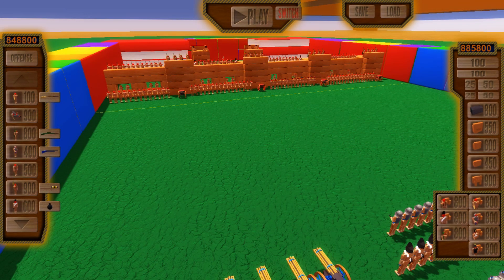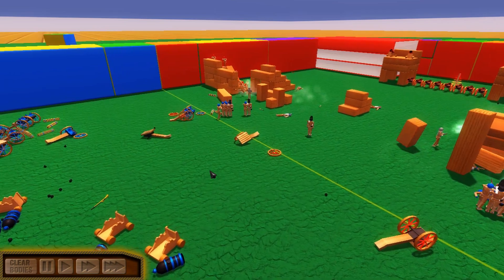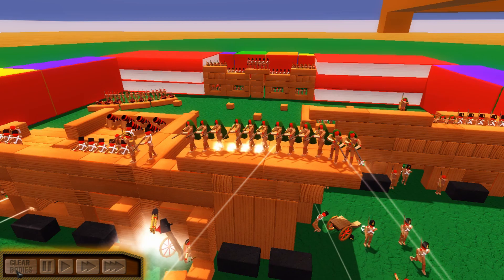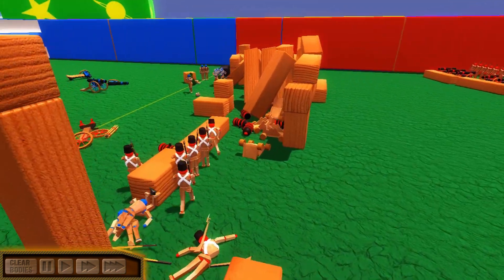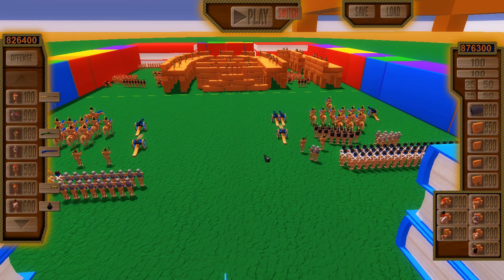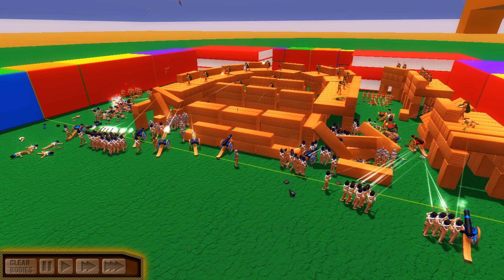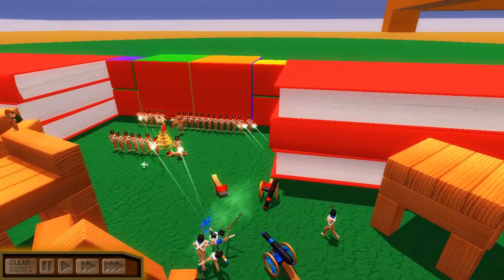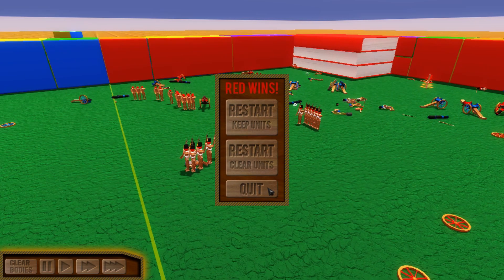HUGE WORKSHOP BATTLES!! | Wooden Battles Workshop Maps!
The Wooden Battles' Workshop is half the fun of Wooden Battles! Today, we play a handful of these workshop maps including a massive wall, a city raid and one unbeatable fortress!

Maps Played:
1. Titan War - Rousell.Emilio10
2. Unbeatable Fortress - Callumunder
3. City Destruction - Amothomas

If you see this, have a great day! :)